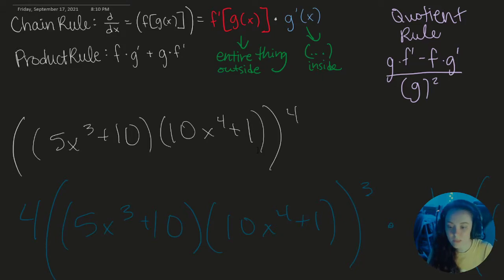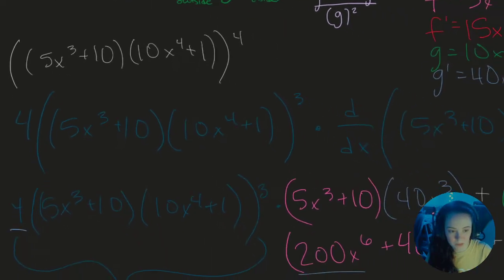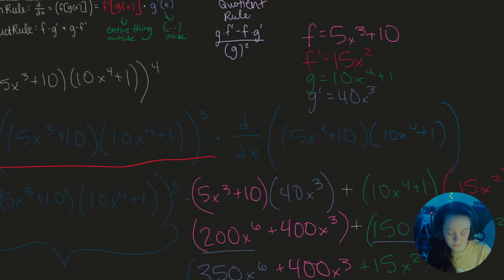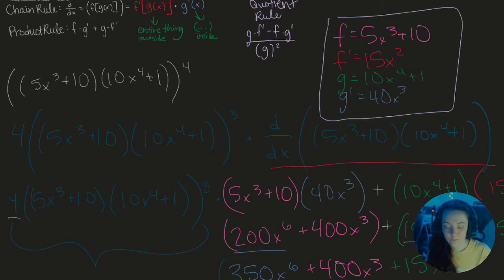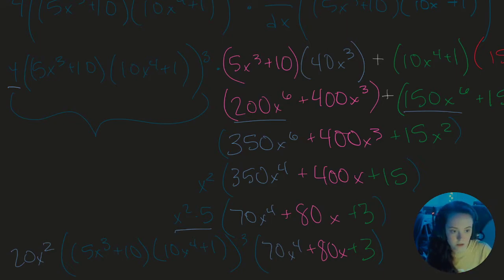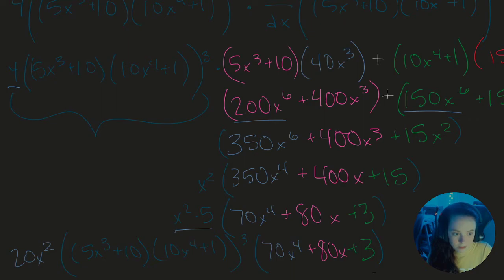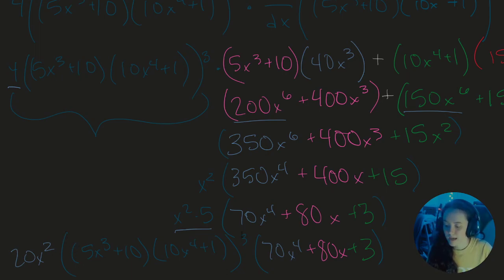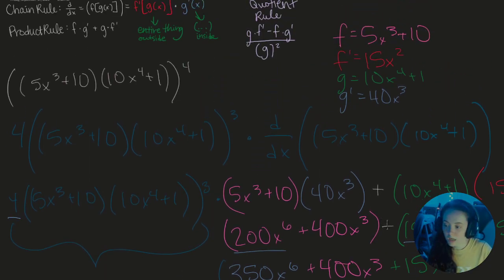3.2 part 10 - two set product rule inside chain rule